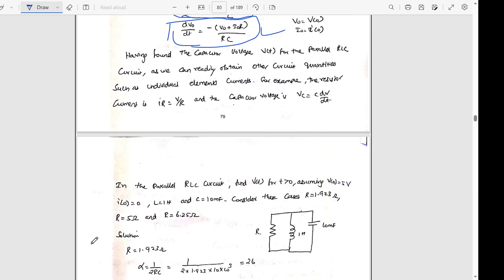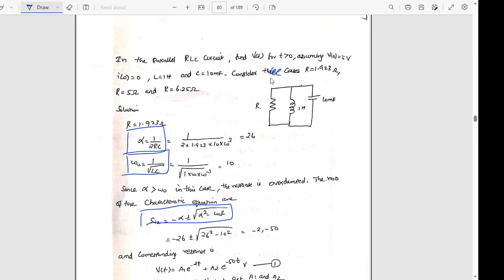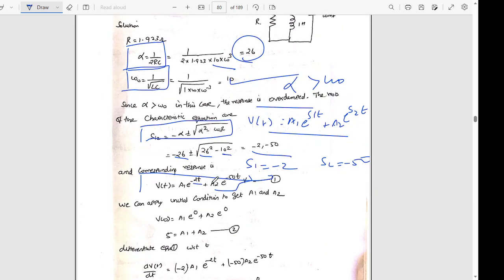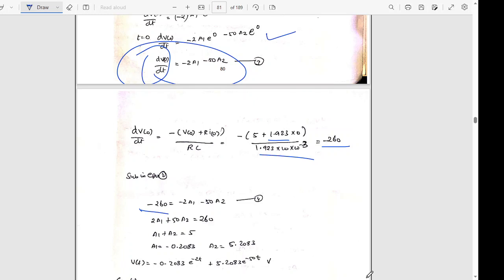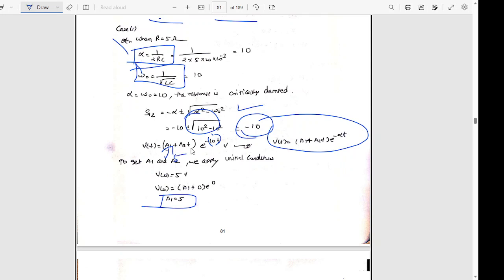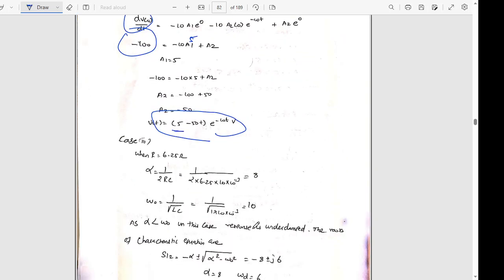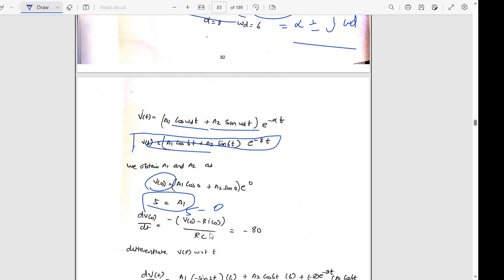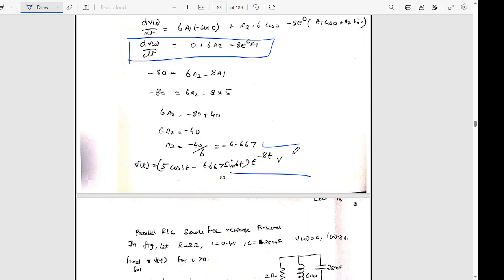UNIT 4 LECT 5 RLC CIRCUITS NATURAL OR SOURCE FREE RESPONSE OF PARALLEL RLC PROBLEMS PART 1|EC3251 CA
UNIT 4 LECT 5 RLC CIRCUITS NATURAL OR SOURCE FREE RESPONSE OF PARALLEL RLC PROBLEMS PART 1|EC3251 CIRCUIT ANALYSIS